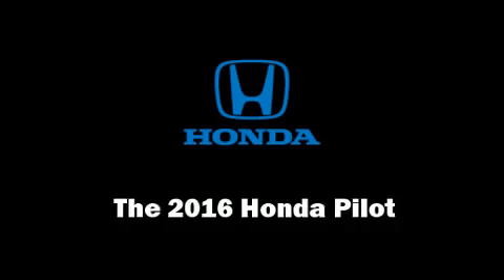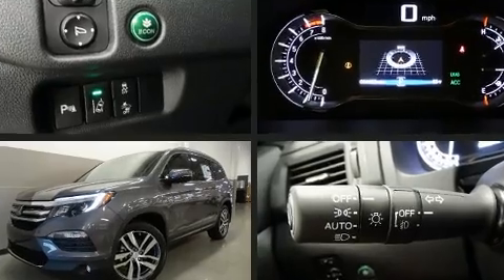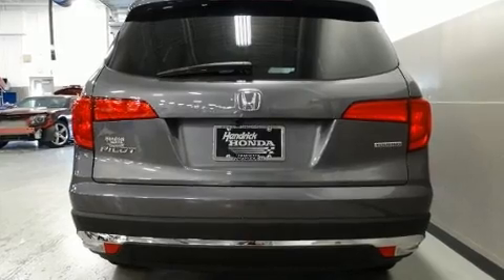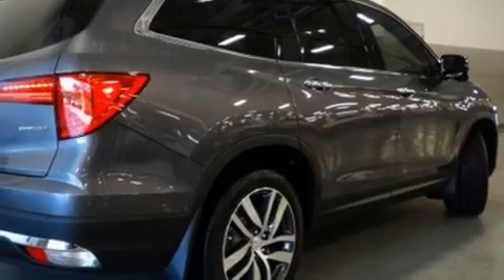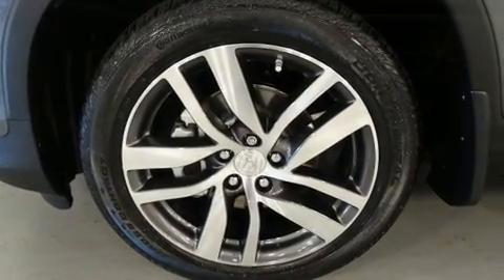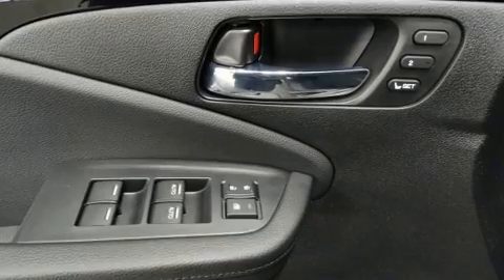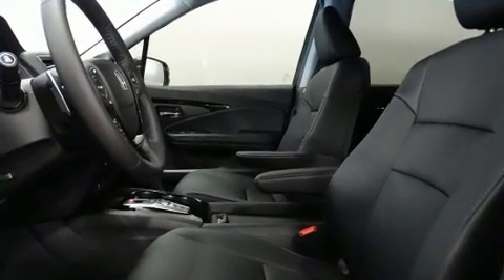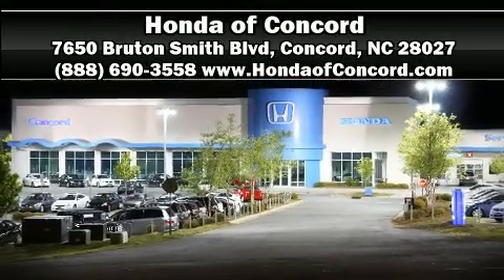2016 Honda Pilot Touring FWD in Concord, NC 28027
Come test drive this 2016 Honda Pilot. Smooth gearshifts are achieved thanks to the 3.5 liter 6 cylinder engine, and for added security, dynamic Stability Control supplements the drivetrain. Honda prioritized fit and finish as evidenced by: front and rear reading lights, power front seats, heated seats, front fog lights, a power liftgate, skid plates, and seat memory. Features such as automatic climate control and leather upholstery prove that economical transportation does not need to be sparsely equipped. Third row seats provide an even greater maximum passenger capacity. For drivers who enjoy the natural environment, a power moon roof allows an infusion of fresh air. Audio features include an AM/FM radio, rear mounted audio controls, steering wheel mounted audio controls, and 10 speakers, providing excellent sound throughout the cabin. Rear LCD monitors provide entertainment that your passengers will appreciate no matter how far the drive. Honda also prioritized safety and security with features such as: dual front impact airbags, front SIDE impact airbags, traction control, brake assist, anti-whiplash front head restraints, a security system, and 4 wheel disc brakes with ABS. Adaptive cruise control maintains a pre set distance behind the car ahead of you, simplifying highway driving and enhancing safety. We pride ourselves in consistently exceeding our customer's expectations. Please don't hesitate to give us a call.